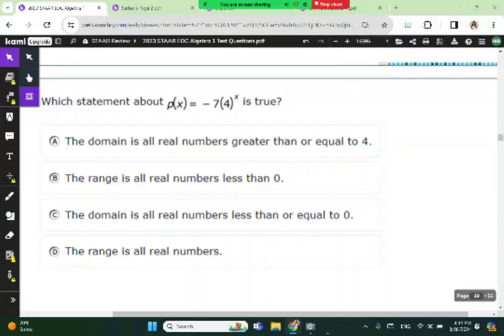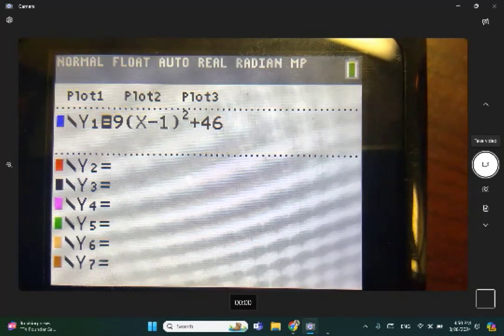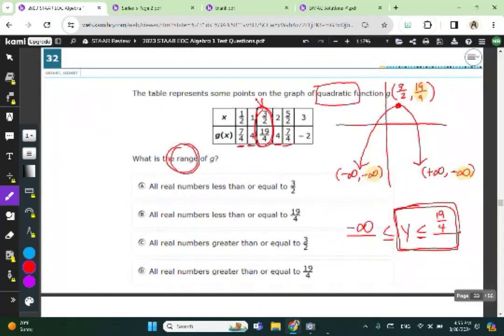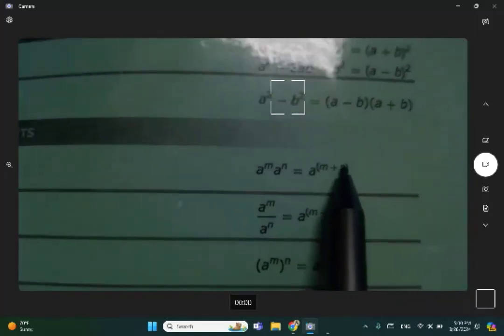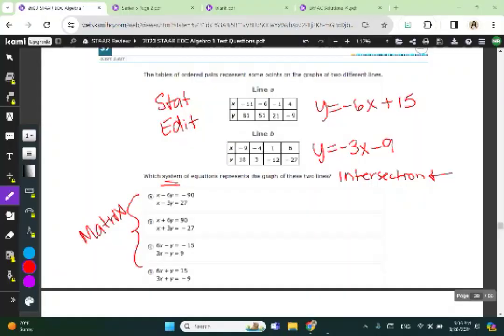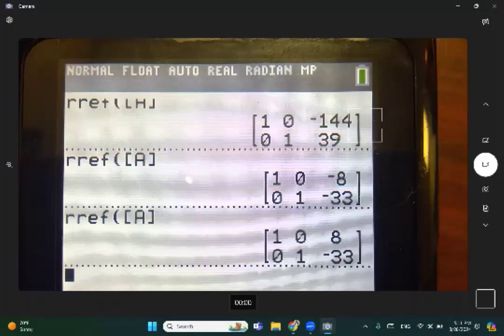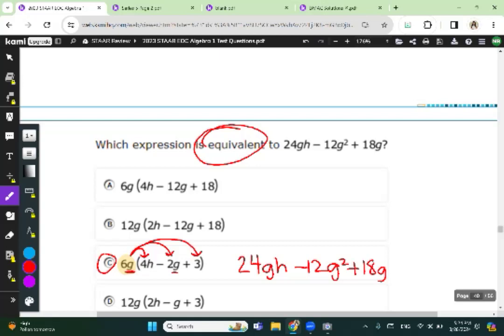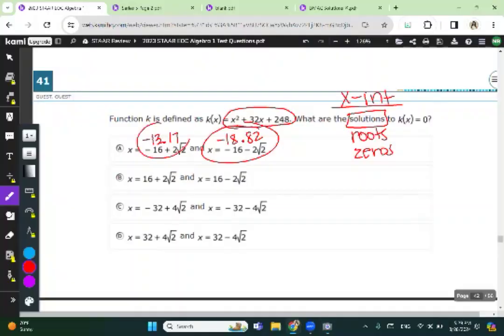Alg Benchmark- Missing Questions